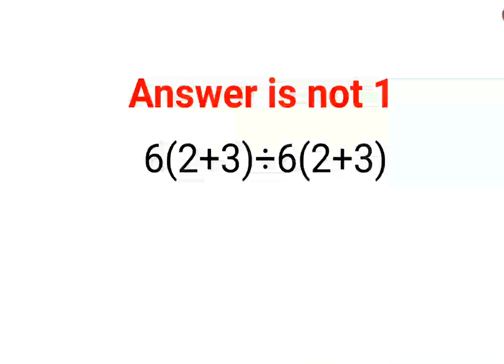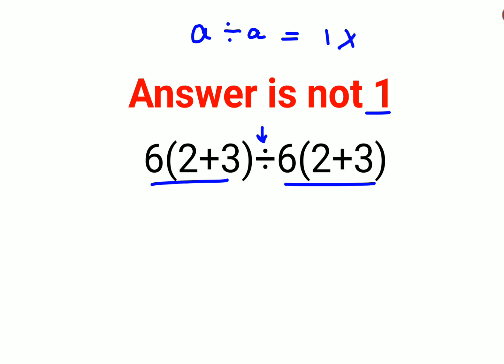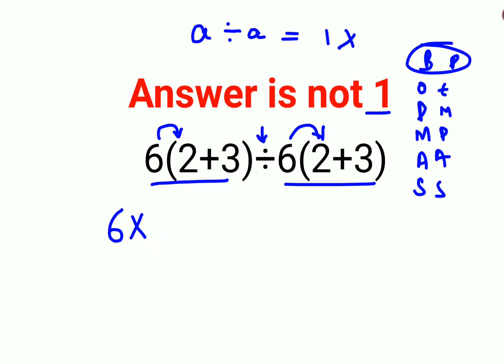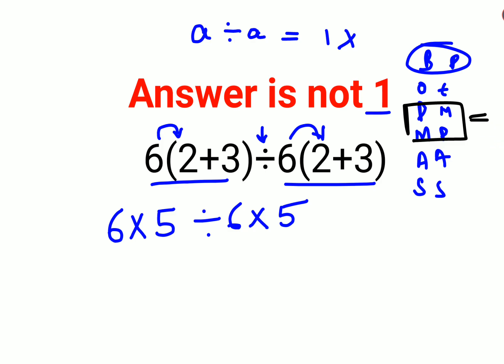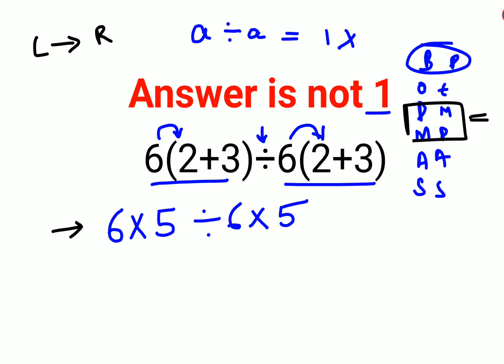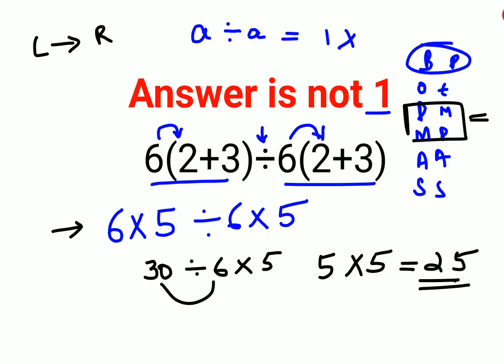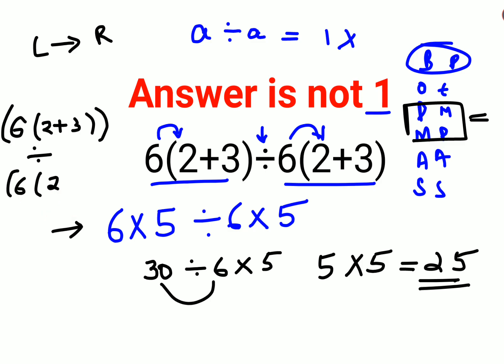6(2+3)÷6(2+3) The answer is not 1. Many failed! Ukraine Math Test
6(2+3)÷6(2+3) The answer is not 1. Many failed! Ukraine Math Test

54÷3(4+2) The answer is not 3. Many got it wrong! Ukraine Math Olympiad

factorial expressions
exponential factorial
0 factorial
5 factorial
9 factorial
1 factorial
7 factorial
2 factorial
n factorial
i factorial
factorial 7
factorial 6
factorial 5
factorial 8
factorial 9
10 factorial
52 factorial
-1 factorial
factorial hr
factorial 10
factorials e
factorial problem
factorial problems
52 factorial problem
multifactorial problem
left factorial
leetcode factorial
q-factorial
factorial results
n factorial probability
v-factor
x factorial
y=x factorial
y-factor
45 factorial answer
z-factor
z-factor formula
factorial 0.5
0 factorial is 1 proof
0 factorial is 1
0 factorial equals 1 proof
1 factorial
1 factorial equals
1 factorial 100
1 factorial 30
2 factorial calculator
2 factorial
2 factorial design of experiments
2 factorial equals
factorial 3
3 factorial answer
3 factorial factorial
3 factorial
3 factorial design
factorial 40
factorial 4
4 factorial
4 factorial combinations
4 factorial equals
4 factor fractional factorial design